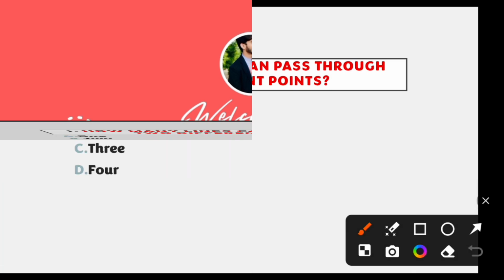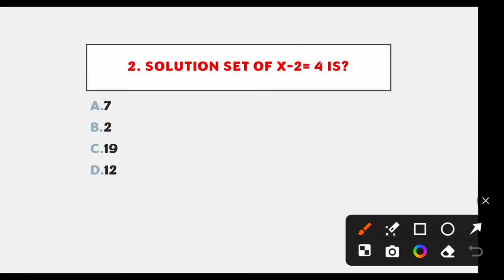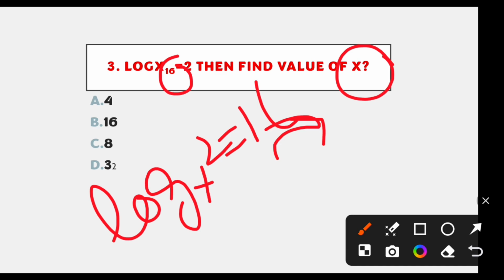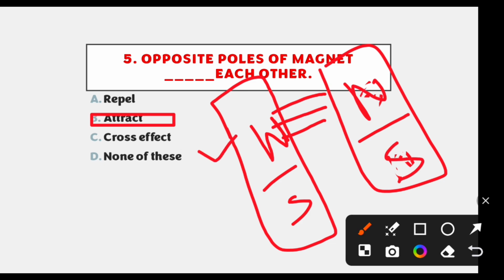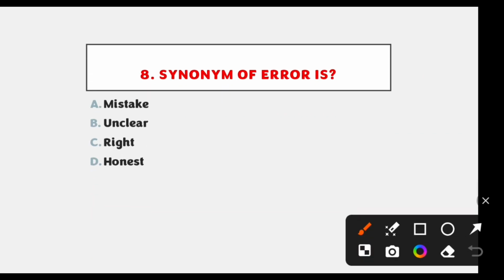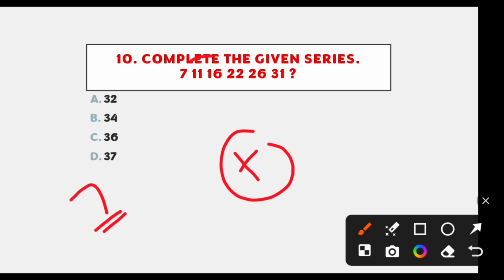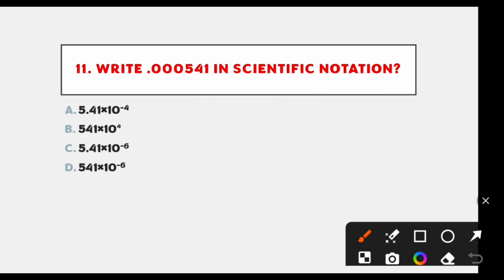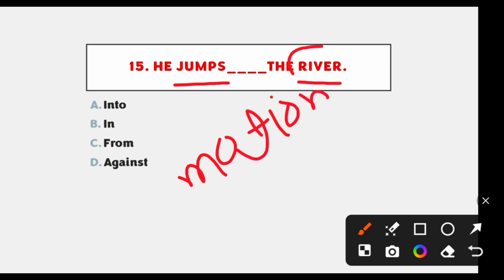Paf aero trade test preparation|Paf aerotrade test preparation 2025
Paf aero trade test preparation|Paf aerotrade test preparation 2025|Paf test preparation|Paf test 2025

Welcome to *All Pak Forces* official YouTube channel! In this video, we provide *complete preparation guidelines for the PAF Aerotrade Test 2025**. Whether you're aspiring to join the **Pakistan Air Force (PAF)* as an Aerotrade, Sportsman, or Technician, this video covers:

✅ *PAF Aerotrade Test Syllabus*
✅ *English, Math, Physics, and IQ Test Preparation*
✅ *Past Papers and Important MCQs*
✅ *Tips and Tricks to Pass the PAF Initial Test*
✅ *Physical and Medical Test Requirements*